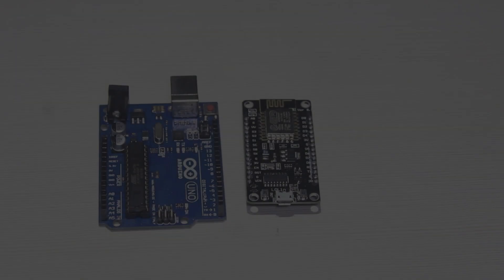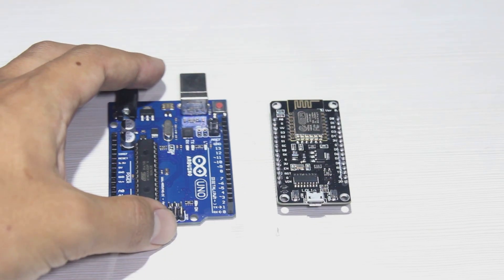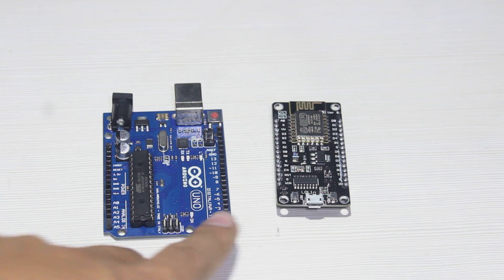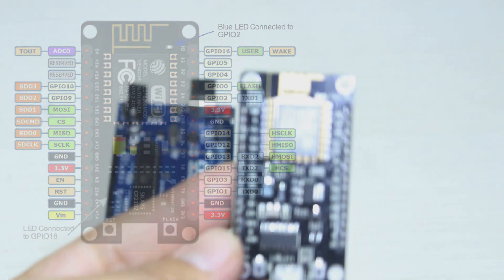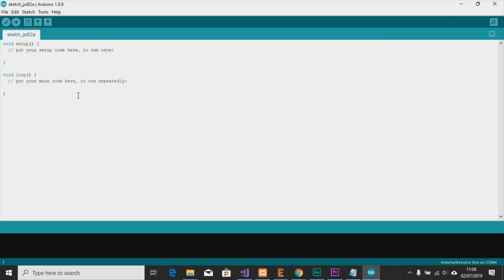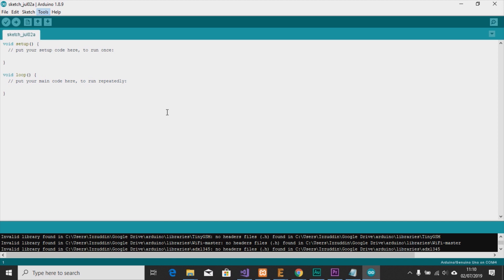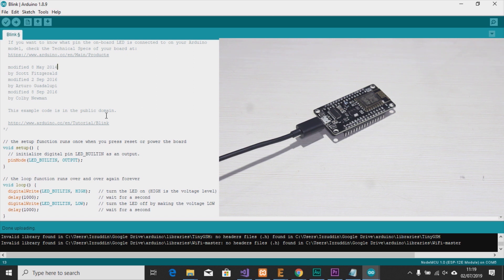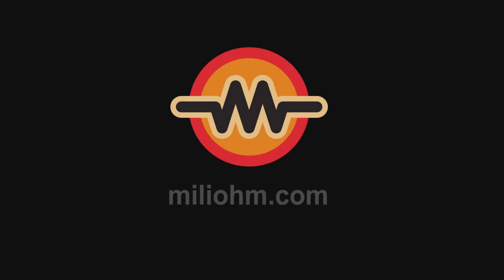Getting started with NodeMCU - NodeMCU Tutorial #1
In this video we will introduce you to NodeMCU, How to use NodeMCU, how to program this board for first time using arduino IDE and compare NodeMCU with an arduino UNO.

Which one is suit for your project?